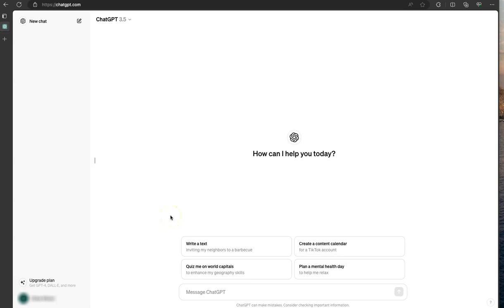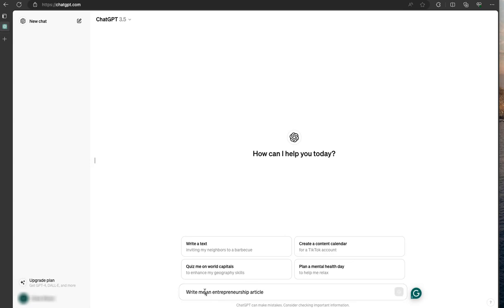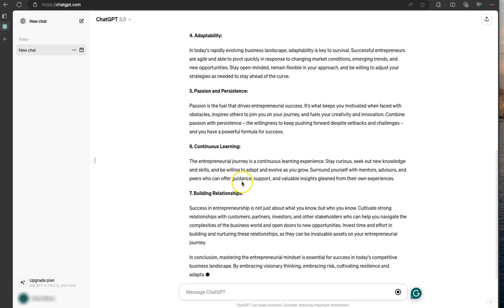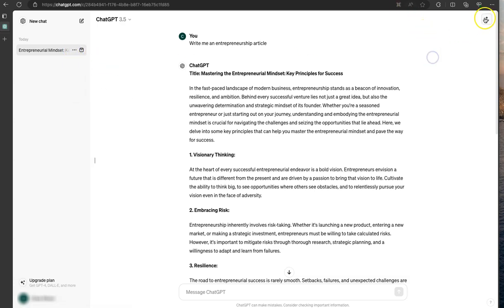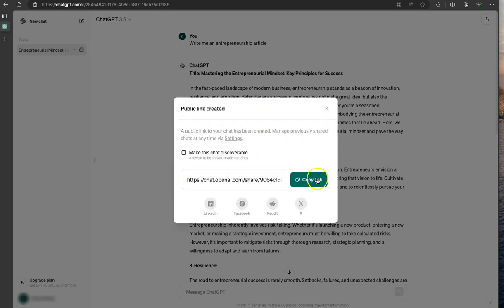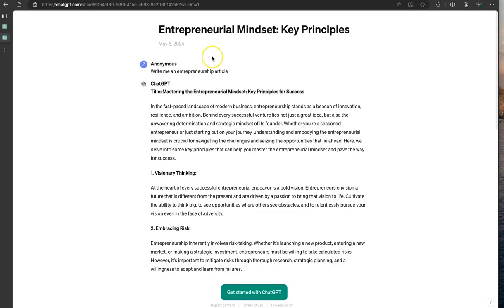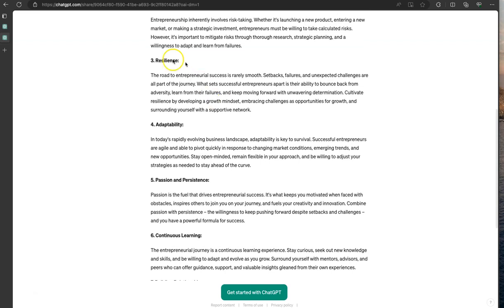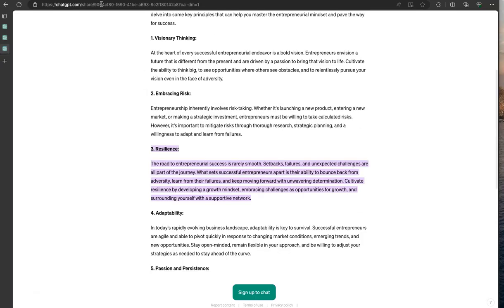How To Create a Link for your ChatGPT Prompt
Here is a quick tutorial on how to copy and share the link to your ChatGPT prompt. A video I made for my entrepreneurship college students.